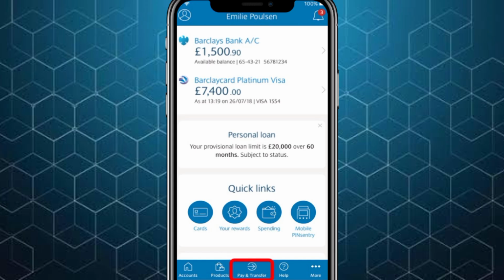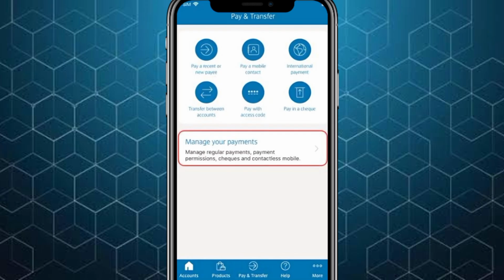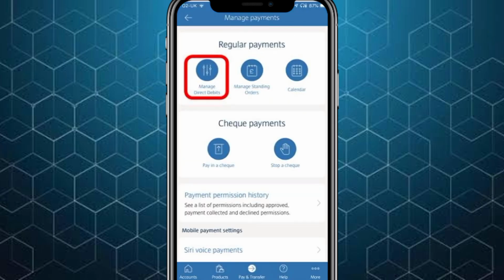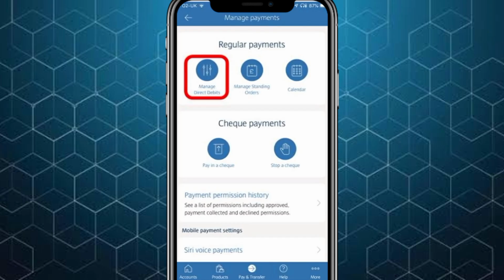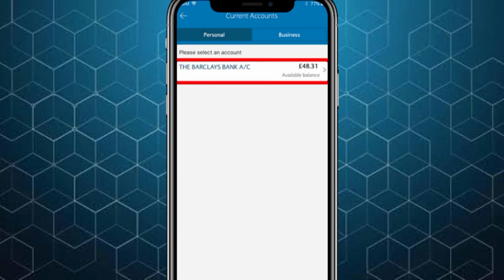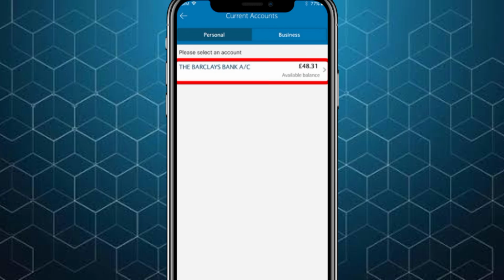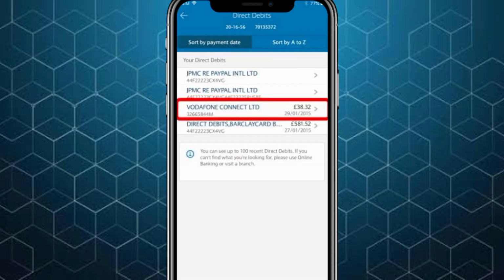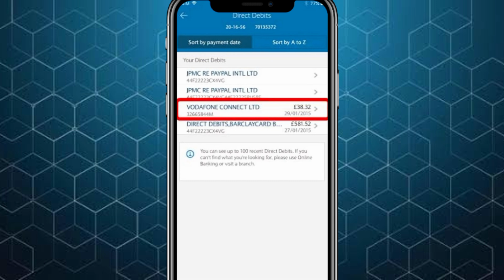HOW TO CHECK DIRECT DEBITS ON BARCLAYS APP 2026 (STEP BY STEP)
In this informative tutorial, we guide you through the process of checking direct debits on the Barclays app. Understanding your direct debits is essential for managing your finances effectively, and this video provides a clear walkthrough to help you navigate the app with ease.

By the end of this video, you will learn how to locate and review your direct debits within the Barclays app, ensuring you stay informed about your regular payments. Watch till the end to maximize your banking experience and take control of your finances!